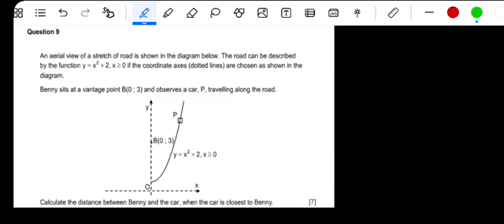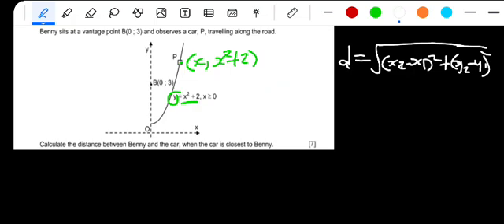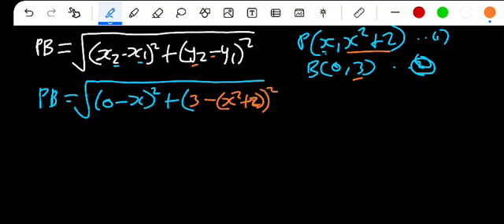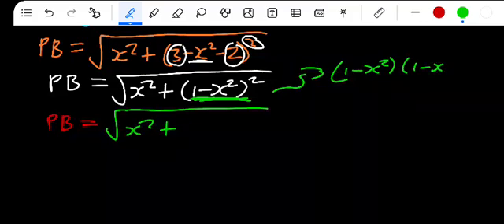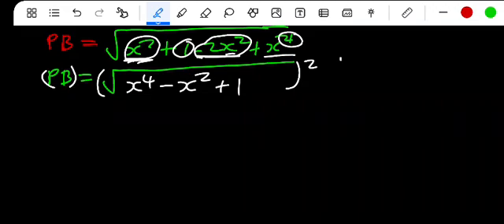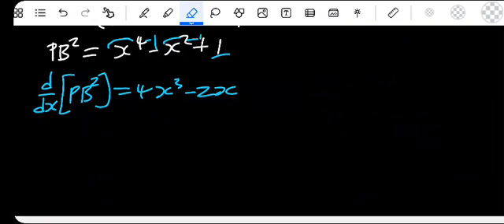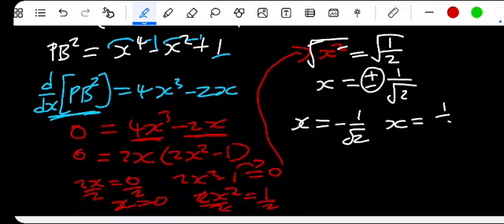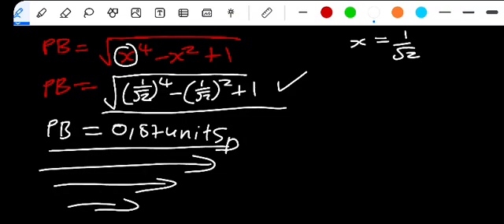Maximum Distance Between Two Points | Grade 12 Maths Calculus Made Easy!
In this Grade 12 Calculus lesson, learn how to calculate the maximum length (distance) between two points on a graph using calculus techniques such as derivatives and optimization.

🎯 Perfect for final exam revision (CAPS + IEB).
💡 Step-by-step examples included!

👉 Topics Covered:

Using the distance formula

Applying derivatives to find maximum

Real exam-style question